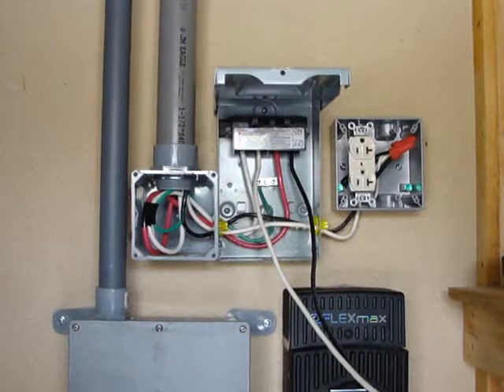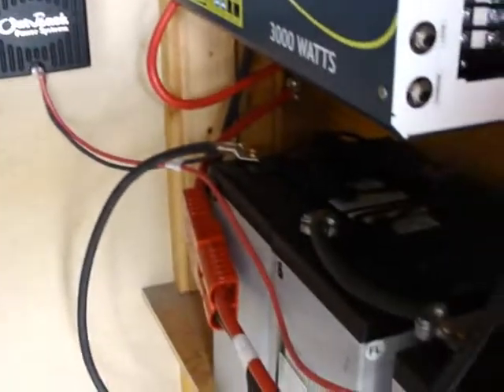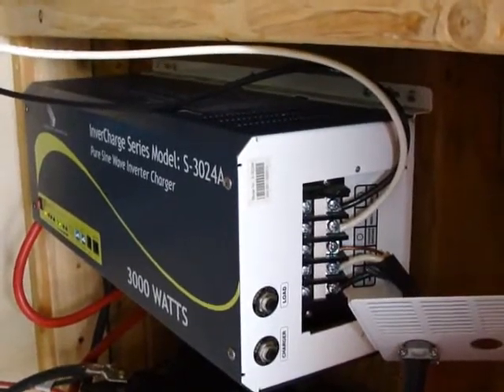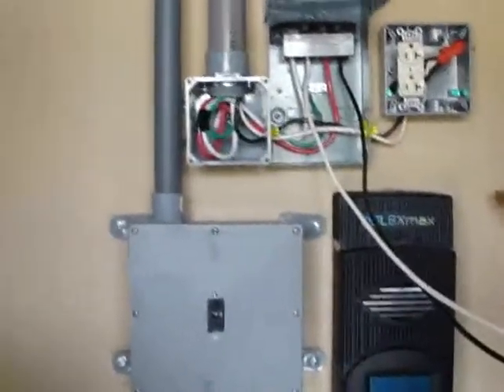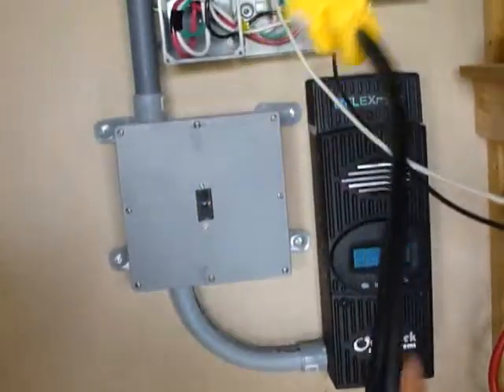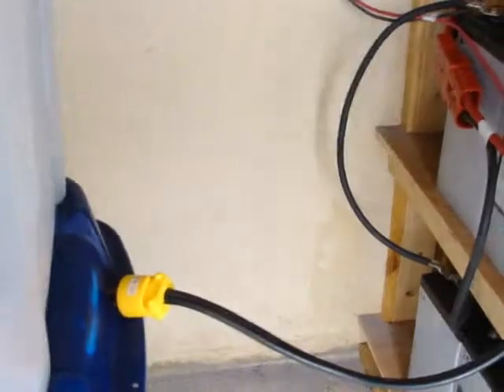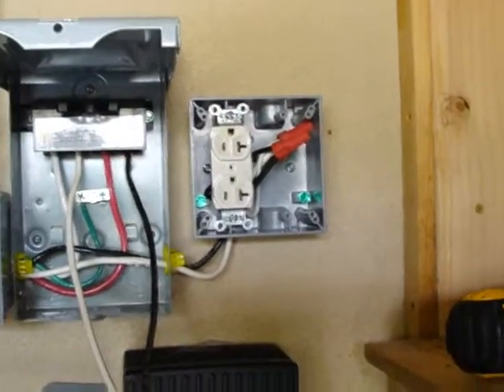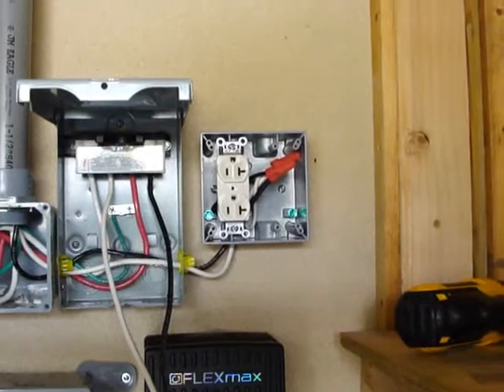Solar Timer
Timing switch for solar system in leu of an automatic transfer switch. Question for electrician.